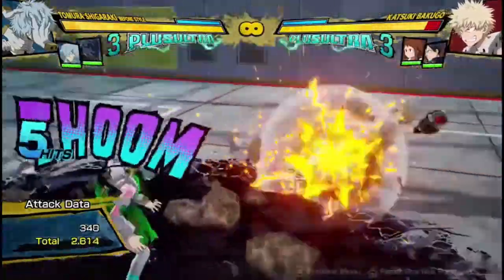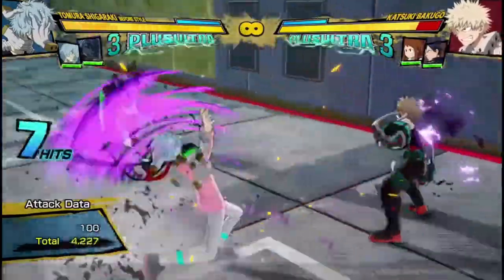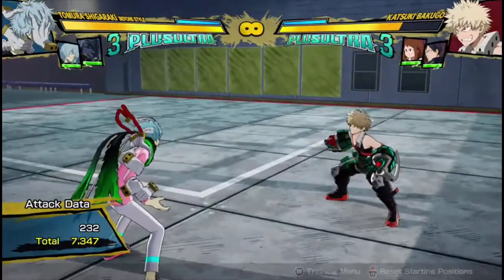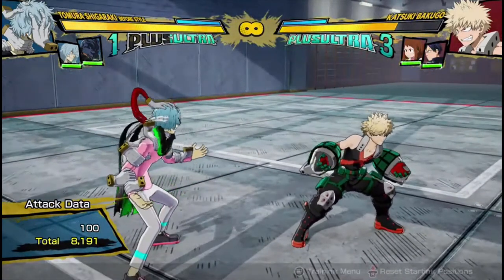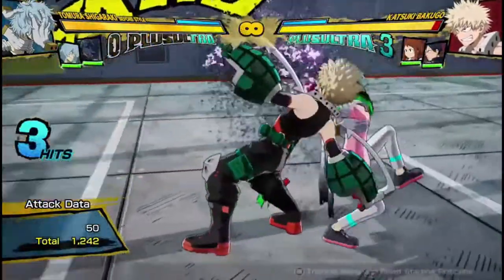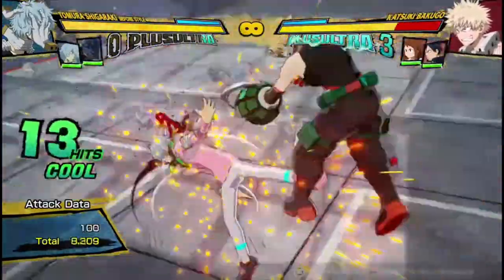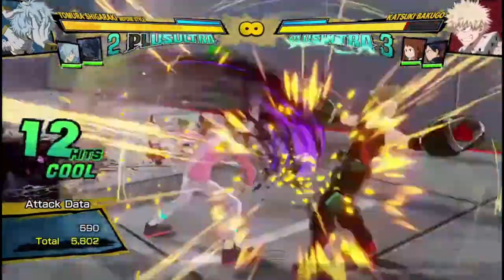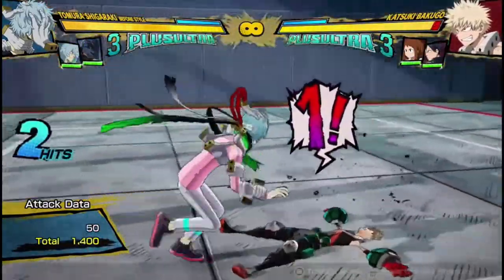Shigaraki Before COMBOS/RESETS!!! My Hero Ones Justice 2 "Shigaraki before style" Gameplay pro jk